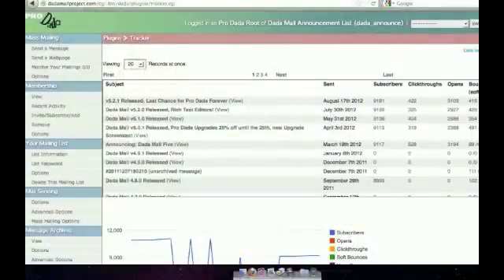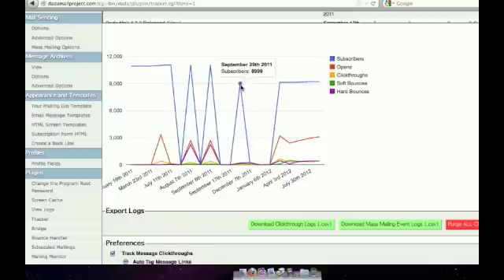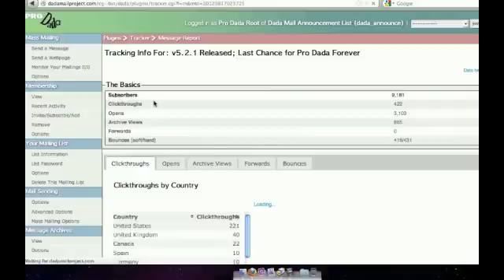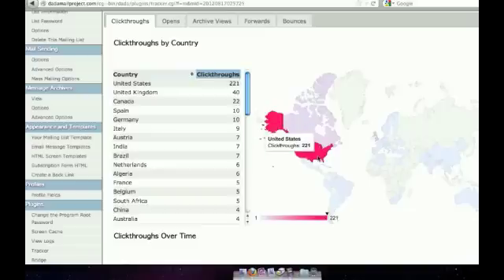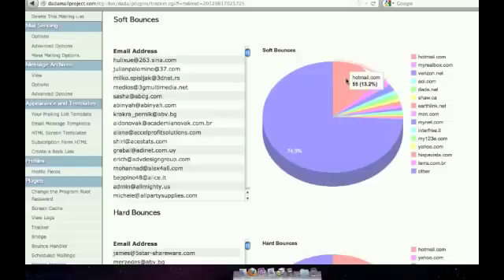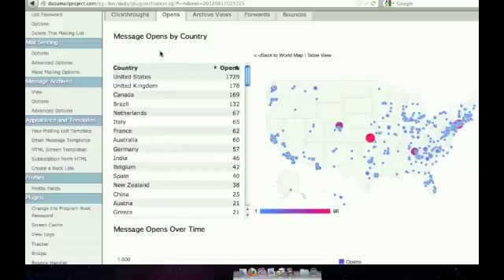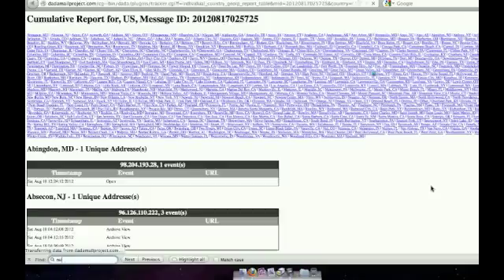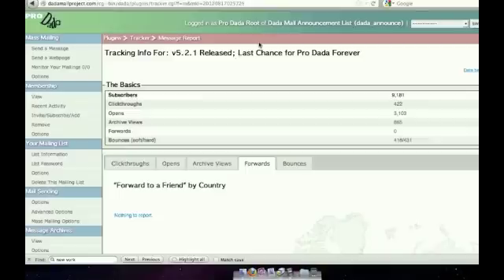Dada Mail: Tracker Plugin, Version 6 Preview!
Get a tour of the newly redesigned Tracker Plugin for Dada Mail. Tracker enables you to see analytics attached to your mass mailings. It's quite amazing. Some new features to look out for:

The Tracker plugin has been essentially rewritten, and its features have been expanded. All charts, graphs and maps generated are now interactive and mousing over various parts of the chart/graph/map will reveal additional information. The UI itself has been redesigned, as well.

The new charts/graphs/maps are powered by the Google Visualization API. Data, in the JSON format is created for Dada Mail using the Perl CPAN module, JSON This module will need to be installed on your hosting platform for these charts/graphs/maps to be created.

Although not part of the standard Perl Library, the module proves to be so useful, that it's usually already installed on many hosting platforms (like LWP, CGI, etc). Dada Mail will be shipped with a copy of this module, although it will be disabled (enabling just means renaming a file and a directory - covered in the Error FAQ)

* Expanded location-based information

As well as country-specific information, Tracker now supports showing information on a city-specific level.

* City Reports by IP Address

Reports are now generated per country, breaking down then by city, and then by individual IP address that may have caused an event, (a message open, clickthrough, forward, archive view) and listed in chronological order.

* Included City Geo IP Data

Dada Mail now comes with both a country Geo IP database, as well as a city-level Geo IP database. The city-level database is fairly large - ~20 megs., but it's utility is worth its size. who also provide more accurate country/city data, on a subscription.

The distro of Dada Mail is much larger - around 20 megs. compressed, rather than ~7.5 megs for v5 of Dada Mail. This additional size is mostly from the bundled city-level Geo IP database.

Both the city, and country-level Geo IP databases can be found in the,

dada/data

directory.

* An, "open" is recorded, when a, "clickthrough" is recorded when no "open" is previously recorded.

What this means, is this:

Opens are counted when a special embedded image is loaded from the email message you send out. This works well, except when images are not displayed by default by the mail reader, which is often the default for mail readers, or if you're sending out a PlainText message, which does not support embedded images.

To counteract that, Dada Mail supports simply counting a "clickthrough" also as an, "open", if it hasn't also already recorded an open for that specific user, and that specific email message. This is going to lead to a potentially higher - and more accurate open rate in Tracker.